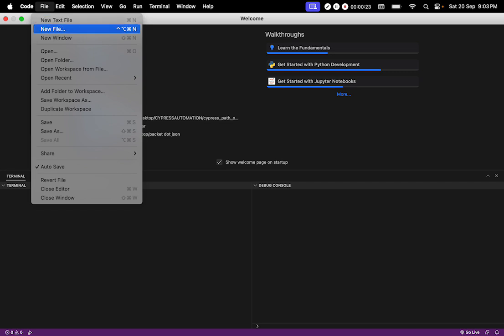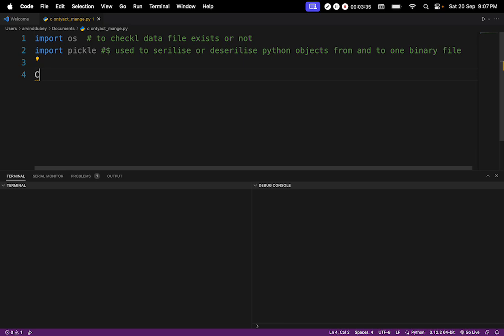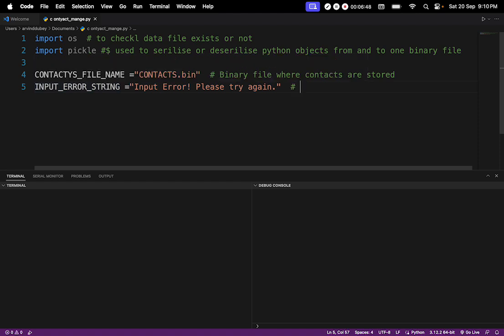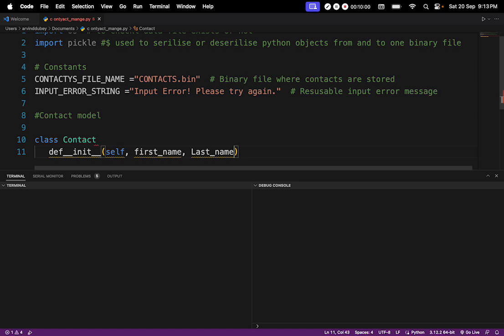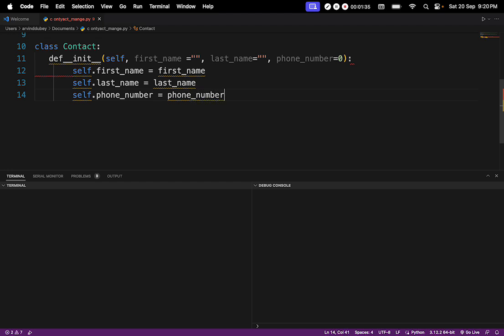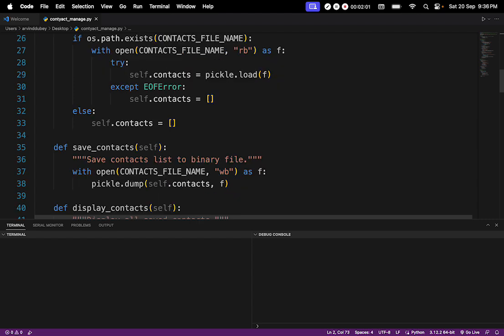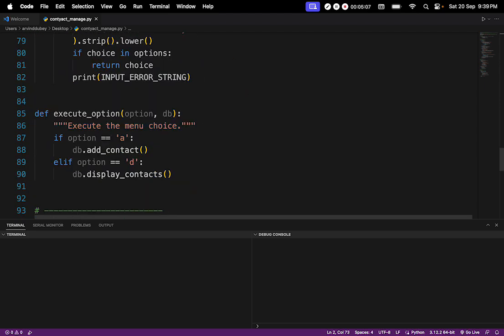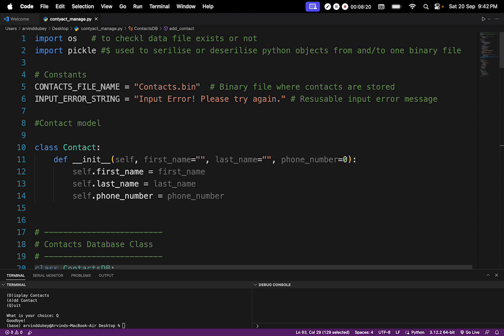Contact system using python programming